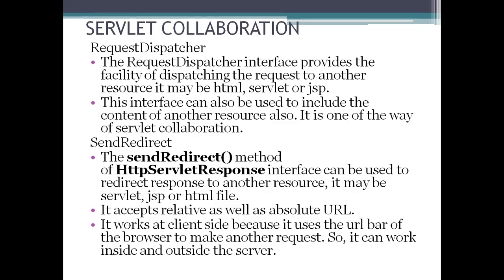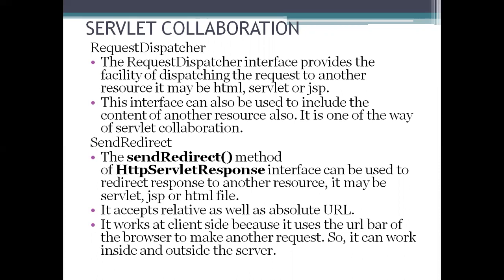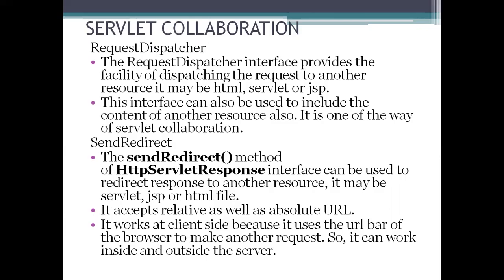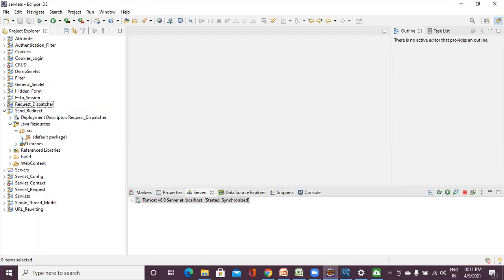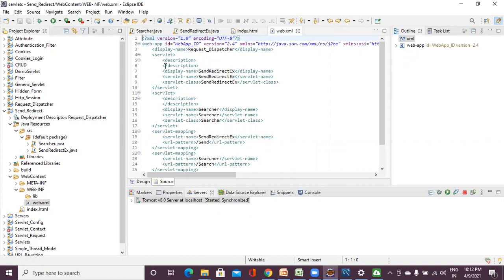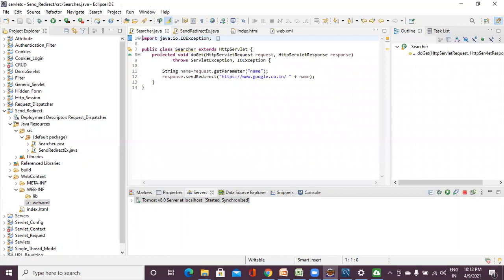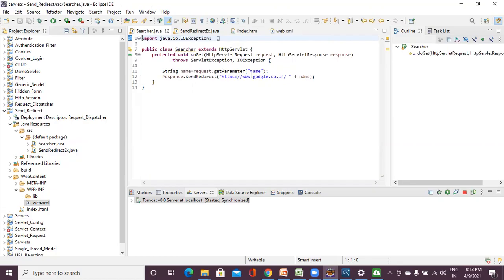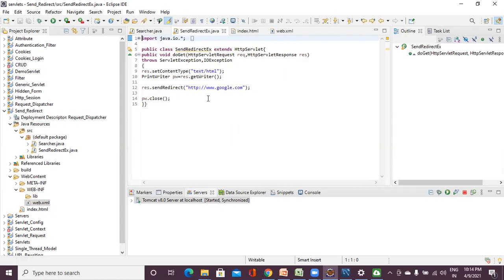Advance java complete guide from basic to advance. Part - 17